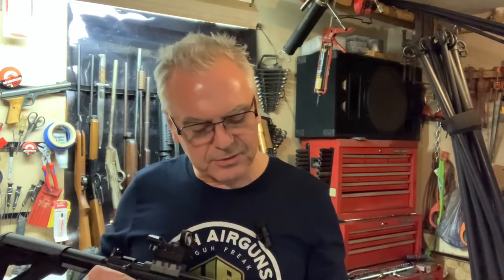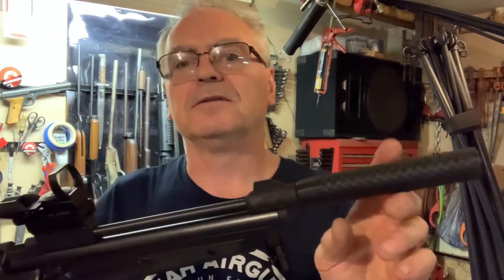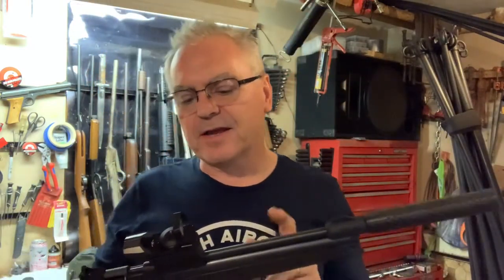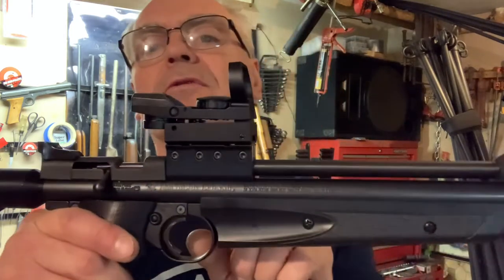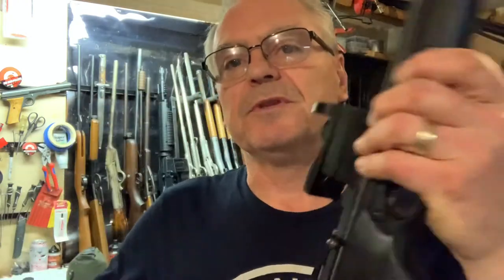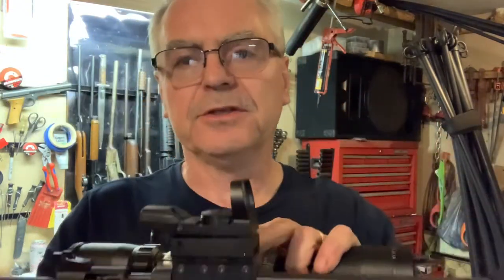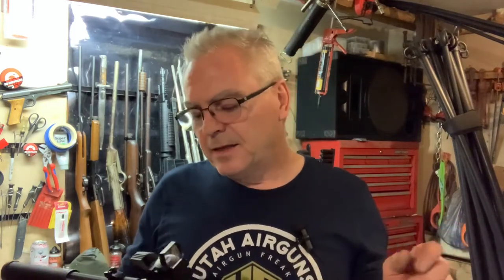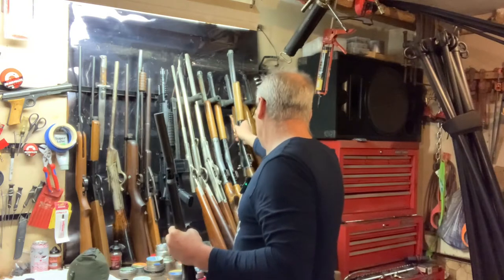Buck rail custom airgun accessories Crosman 1322/77 scope mount & red dot combo. Full review.